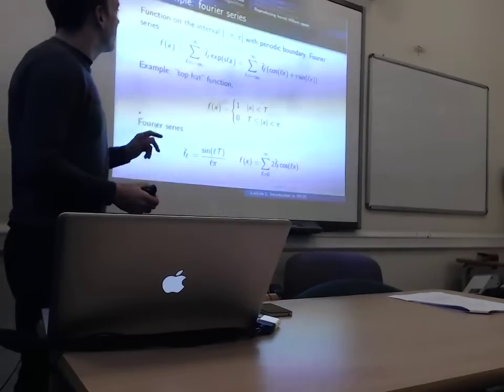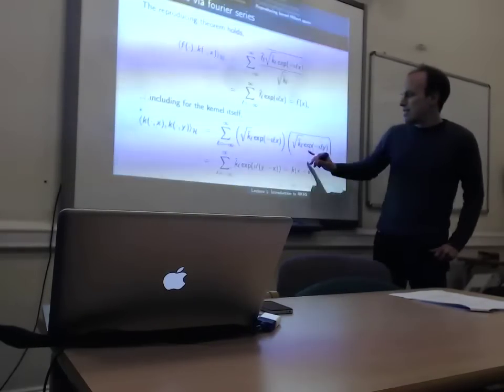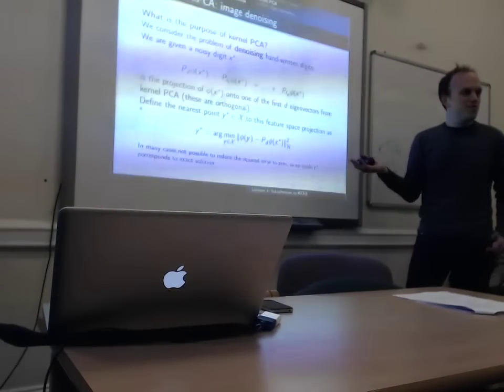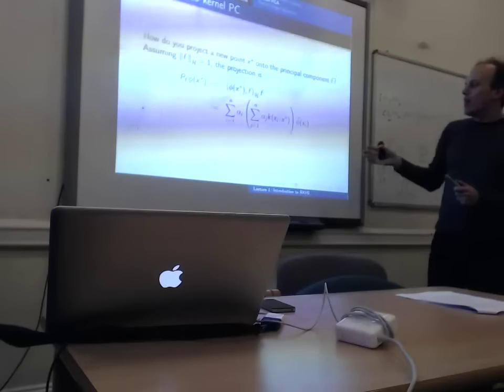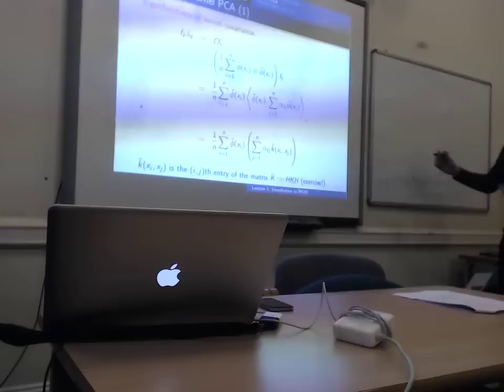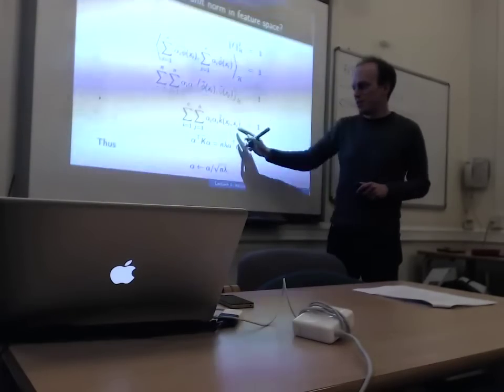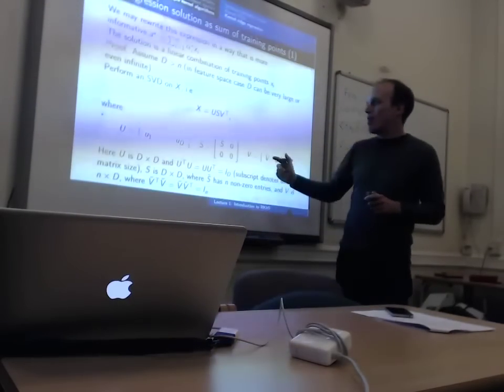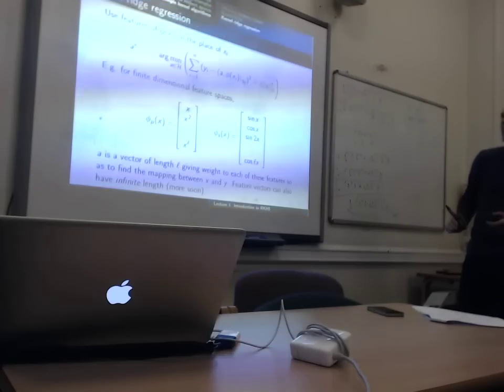Advanced Topics in ML- Lecture 3 - Kernel Methods 2